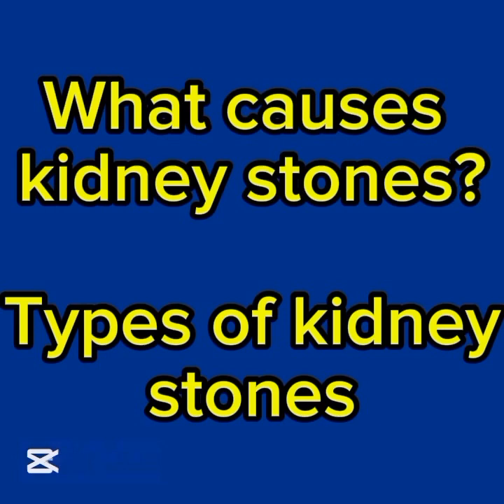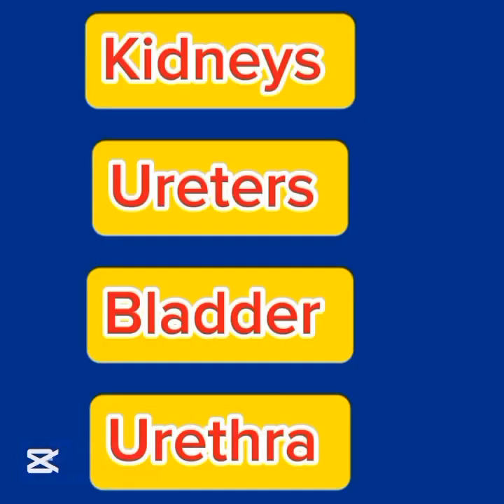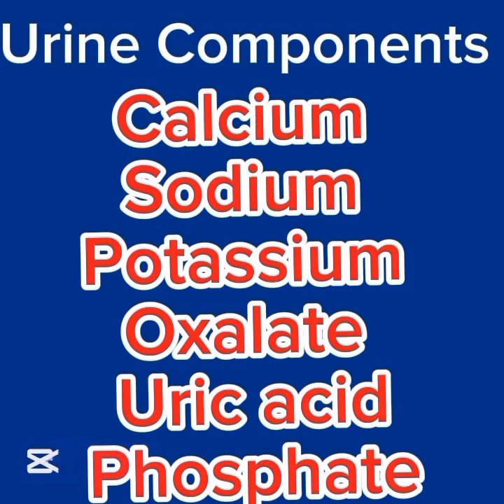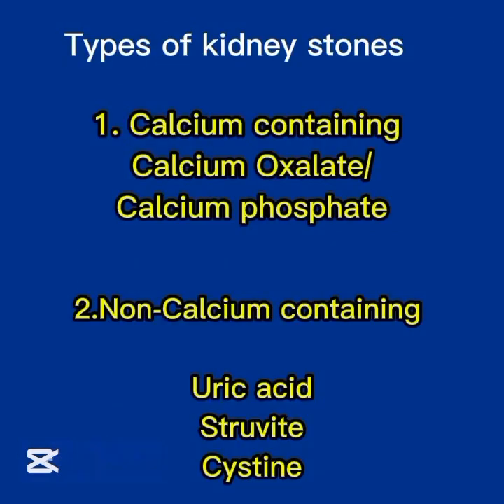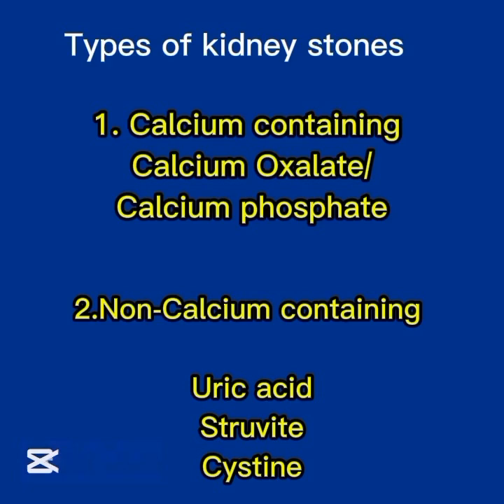WHAT CAUSES KIDNEY STONES ?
Kidney stones  have no definite single cause.Many factors may raise your risk.